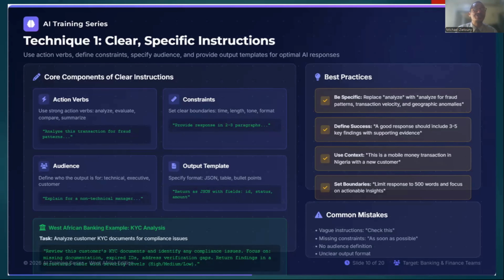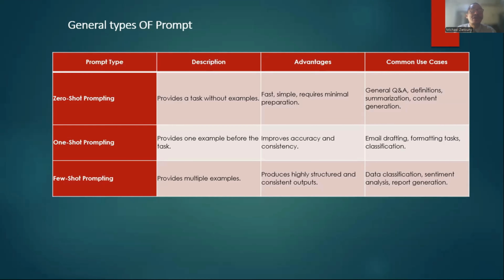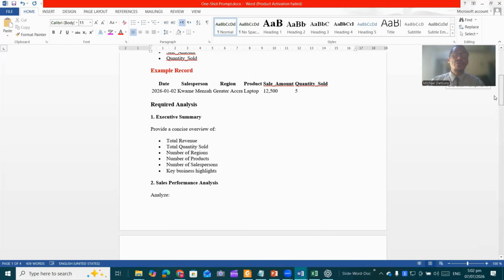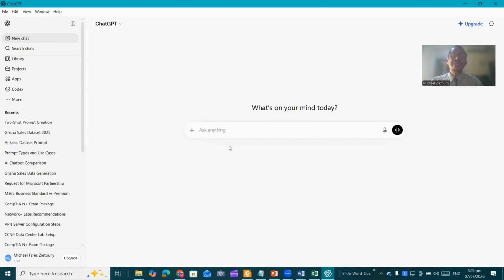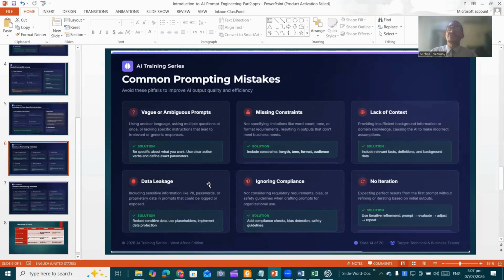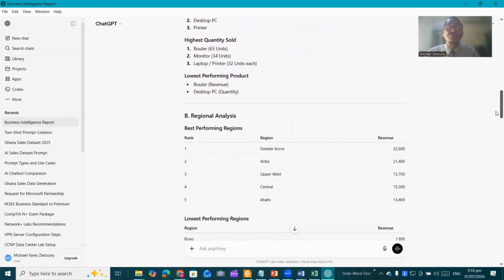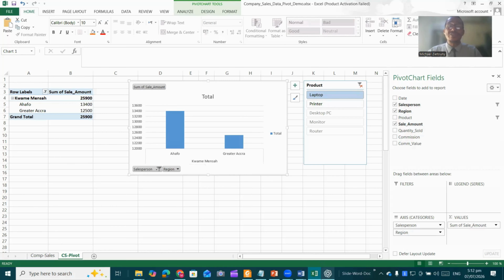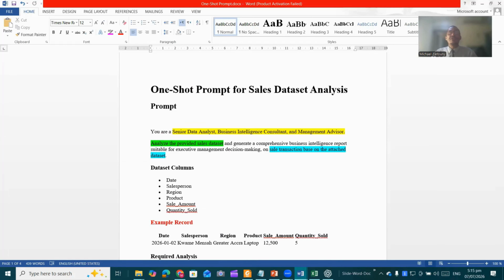Artificial Intelligence with Prompt Engineering part 2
Want to learn from the professionals?

Start Learning Computing Today (Full Beginner Tutorial)